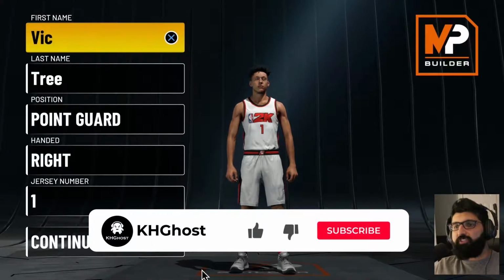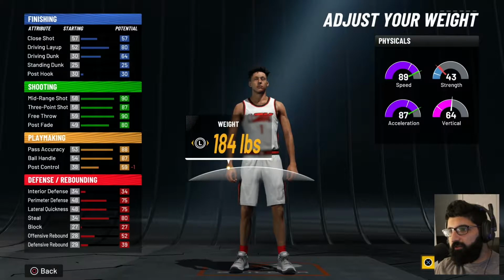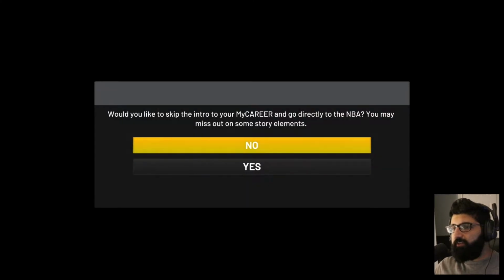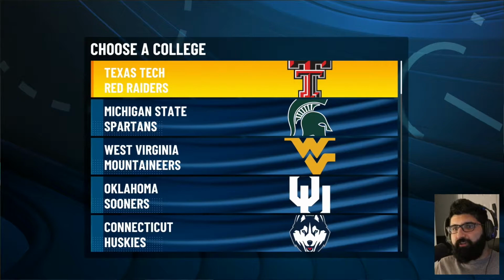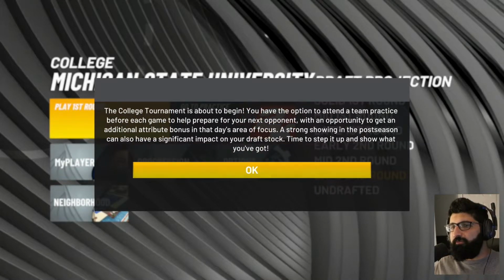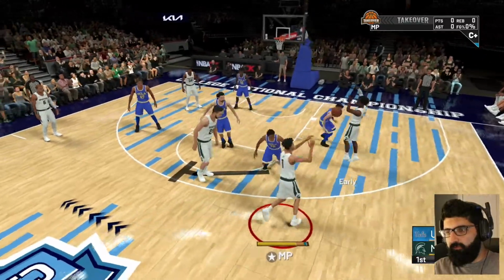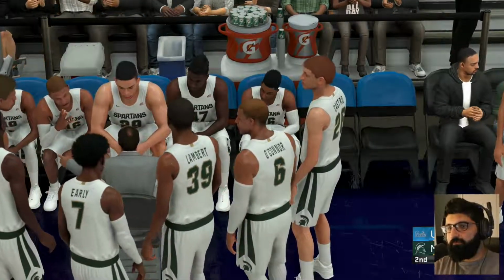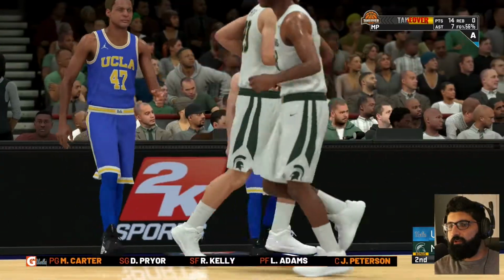VIC TREE - NBA 2K22 My Player Career - PART 1 (GAMEPLAY FULL GAME)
Hey guys, this is going to be my lets play in NBA 2K22 My Player. I'm super excited for this!

NBA 2K22 is a basketball simulation video-game that is developed by Visual Concepts and published by 2K Sports. It will be the 23rd instalment in the NBA 2K franchise and the successor to NBA 2K21.